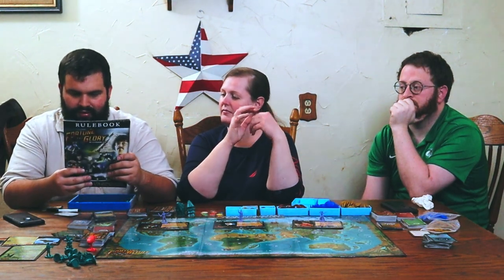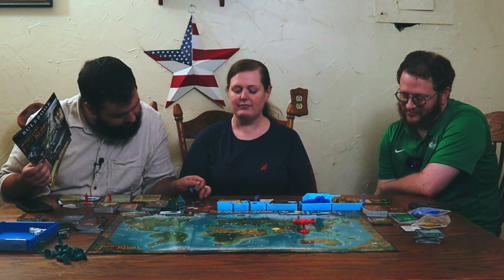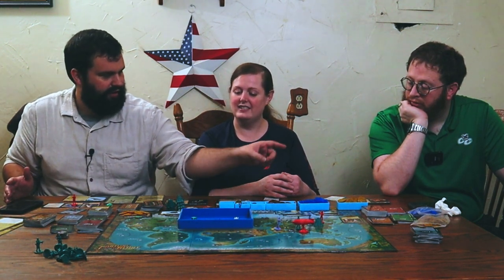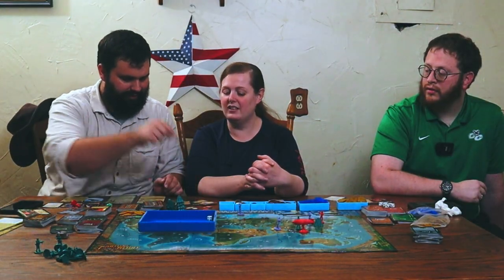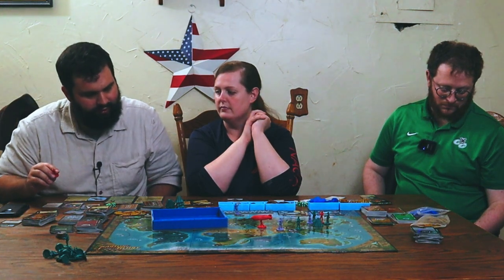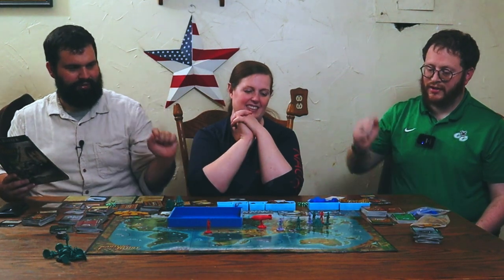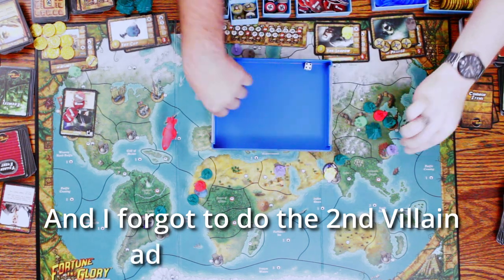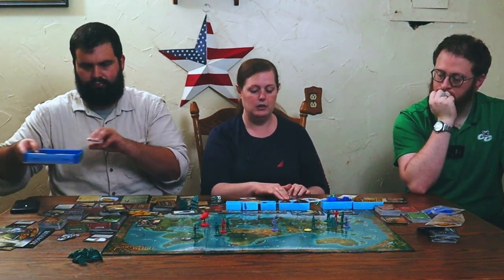Fortune and Glory: Playthrough: Board Game Knights of the Round Table: Part 1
I made so many mistakes in this one. I'm sorry. -Chris